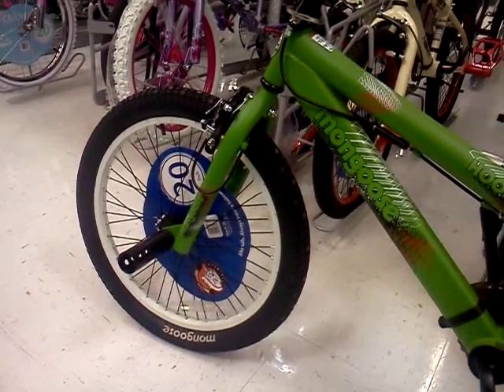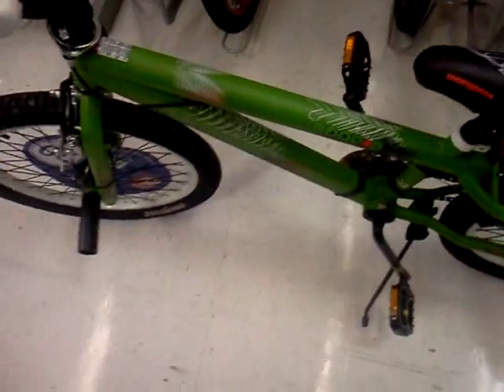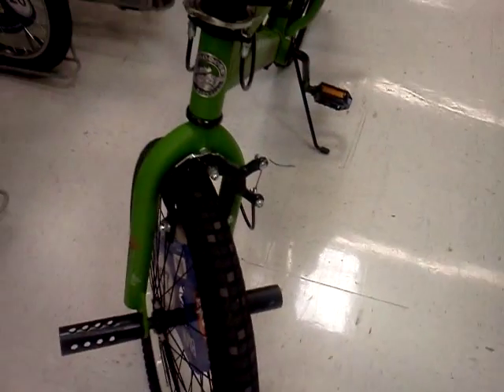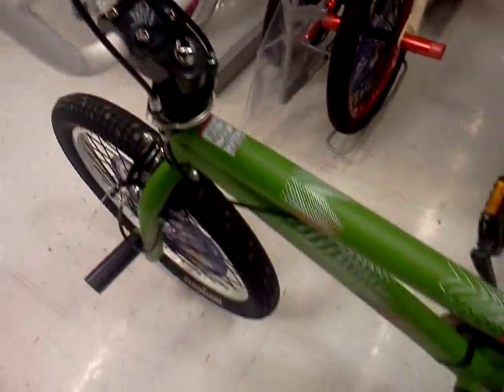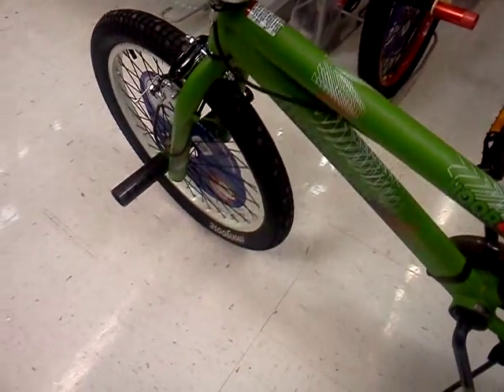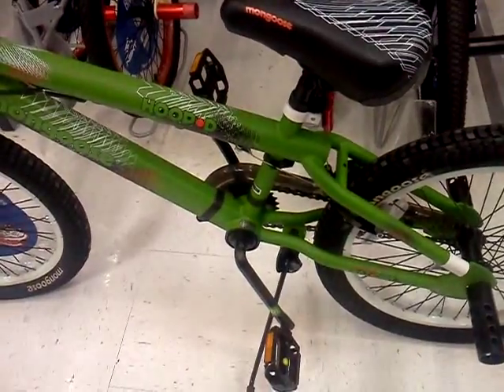Mongoose 20 Inch Hoop D Freestyle Dirt Bike Review